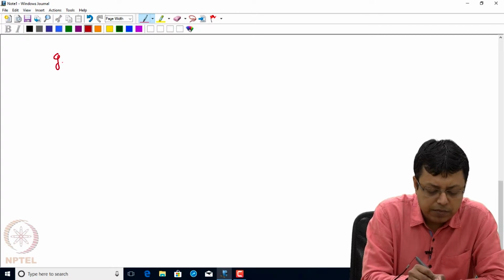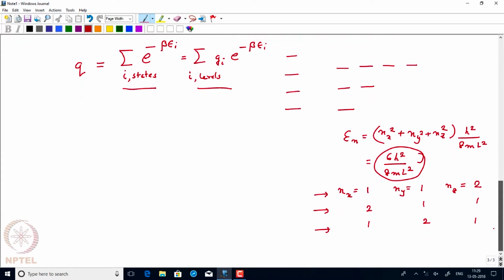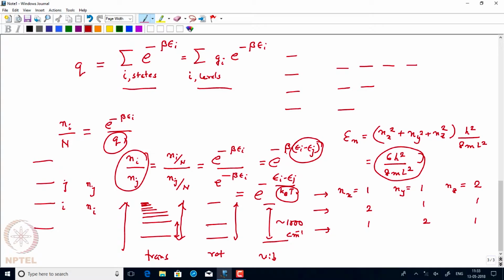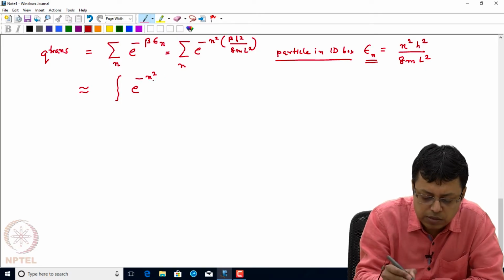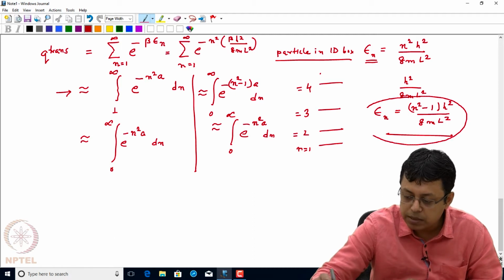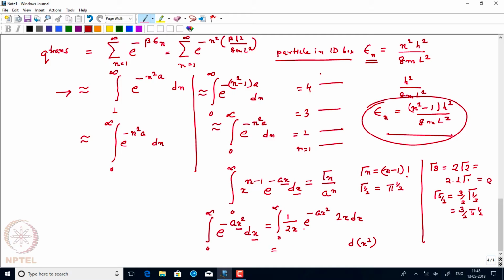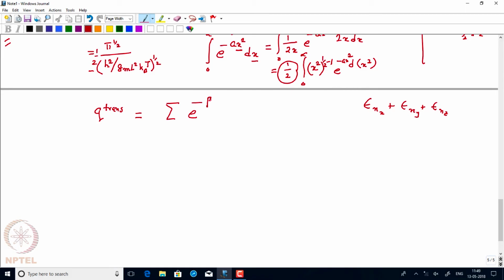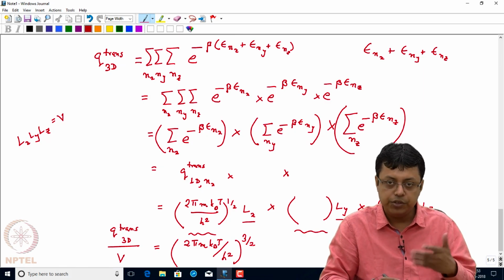"Introduction to statistical thermodynamics 02 "